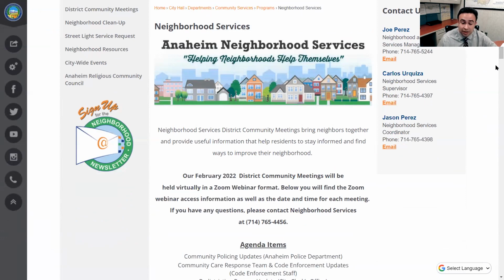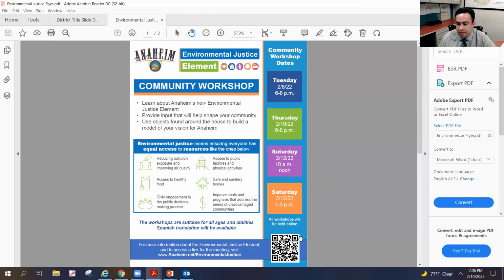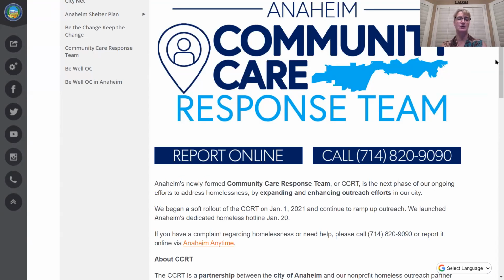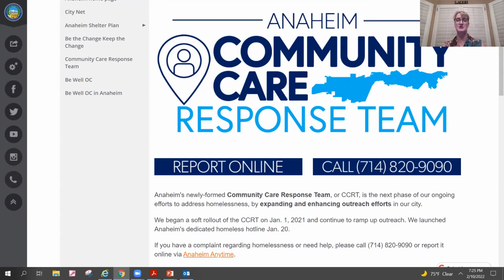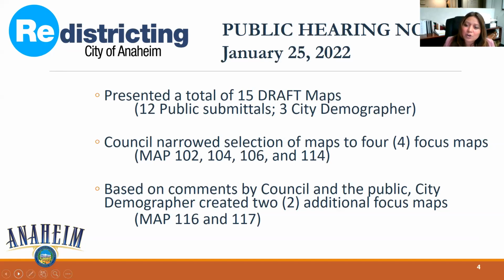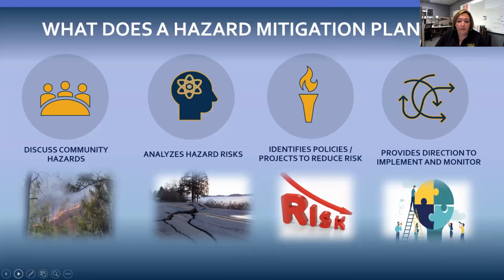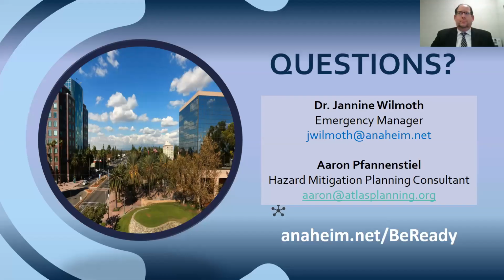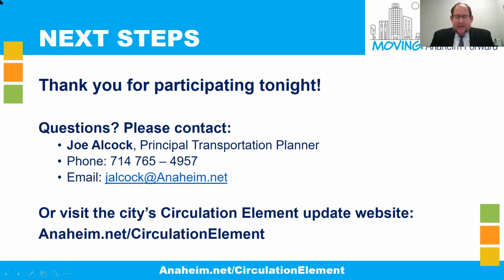Neighborhood Services District 3 & 4 Community Meeting